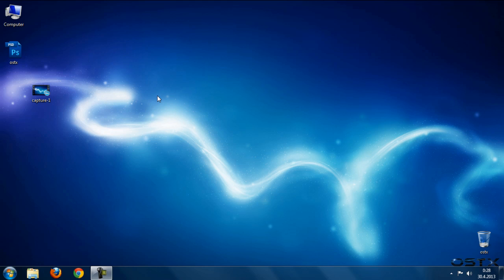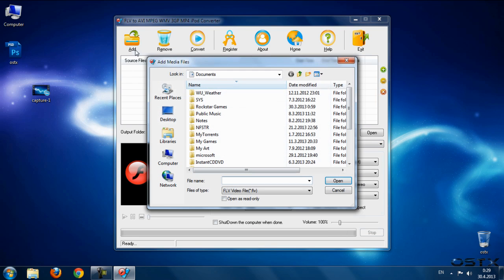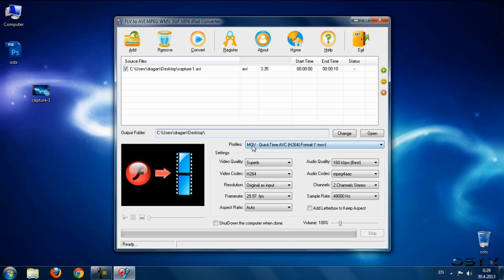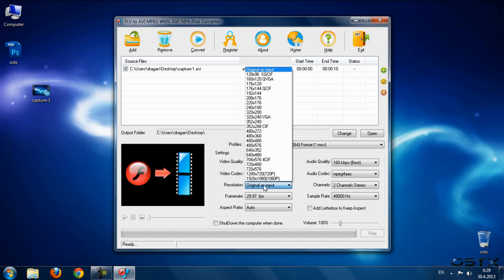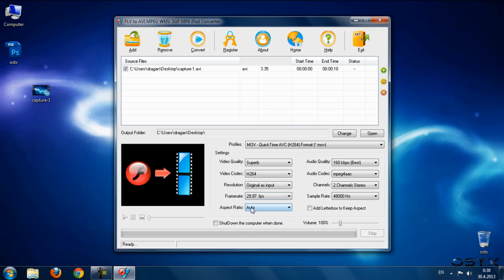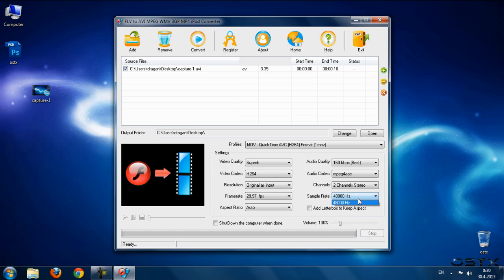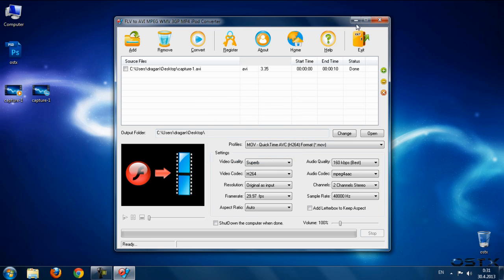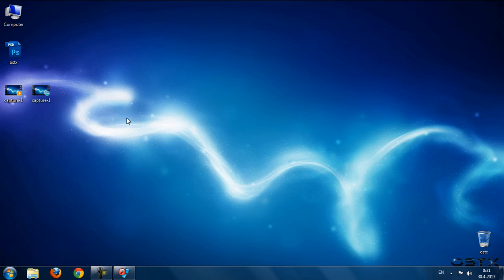How to convert any file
1. Go to kickass
2. Type:flv to avi
3. Open first link
4. That's it